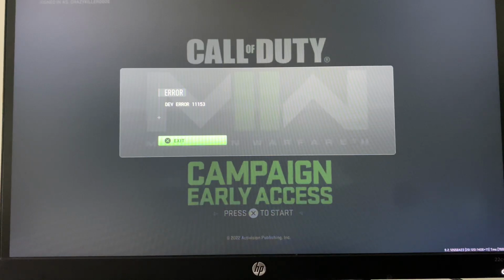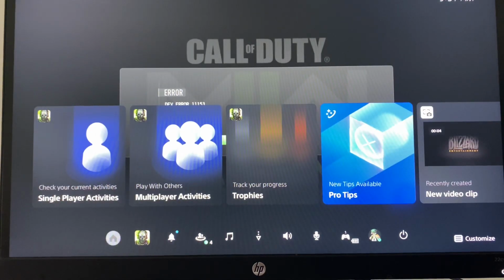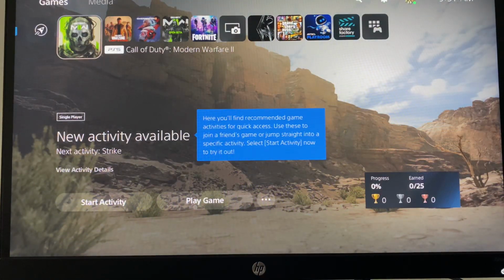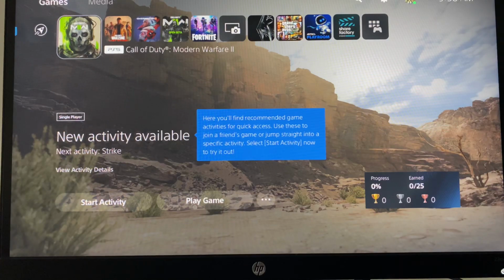How To Fix Call Of Duty Modern Warfare 2 Dev Error 11153! (EASY / FAST!!!)